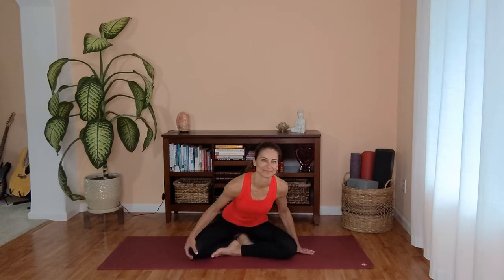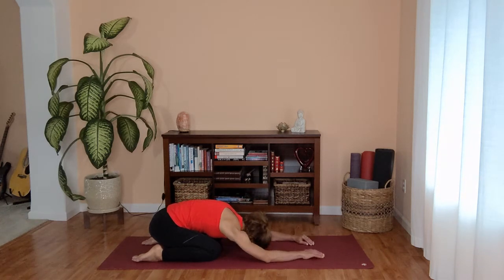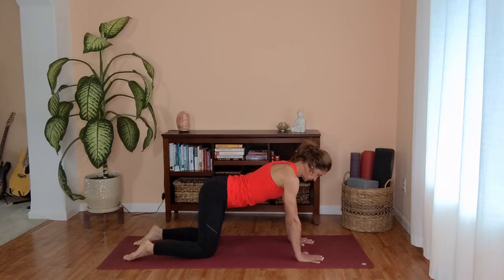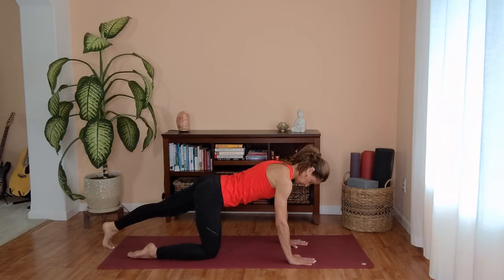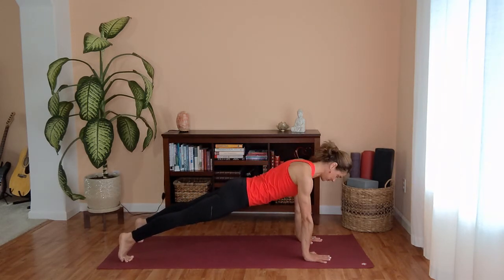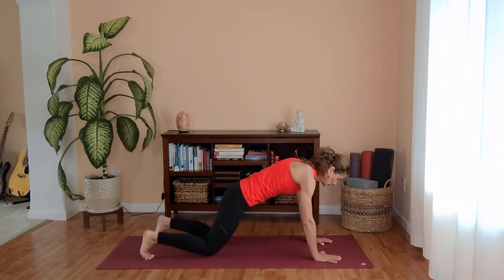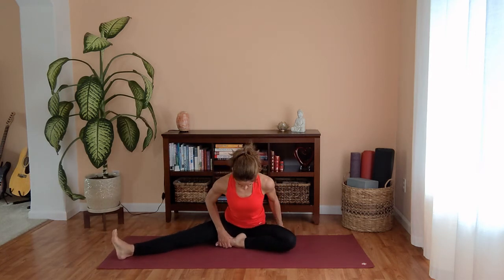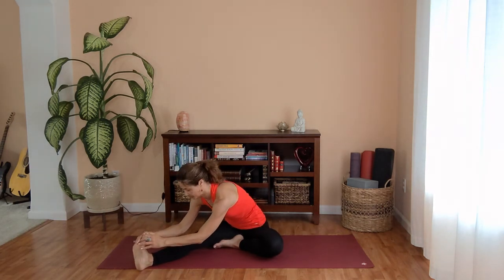YOGA For ALL | GREAT STRETCHES For EVERYDAY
🌟Welcome to this 25-minute gentle yoga - vinyasa flow - to stretch the whole body and release stress and tension. I hope this session will leave you feeling good, stretched, and relaxed.

Remember to be patient with yourself, listen to your body, and only push yourself to a limit that you are comfortable with.

Did you like this practice? This helps it get to more people.

Namaste 🙏
Petra 💞